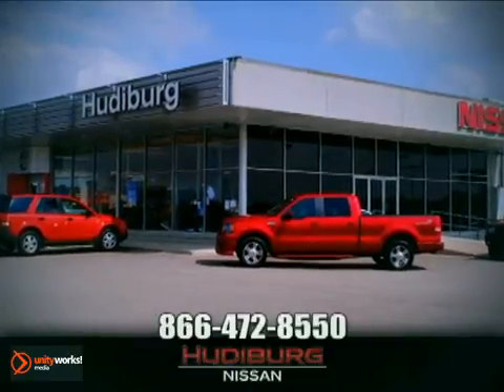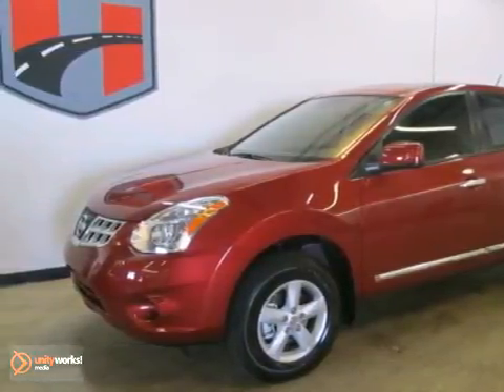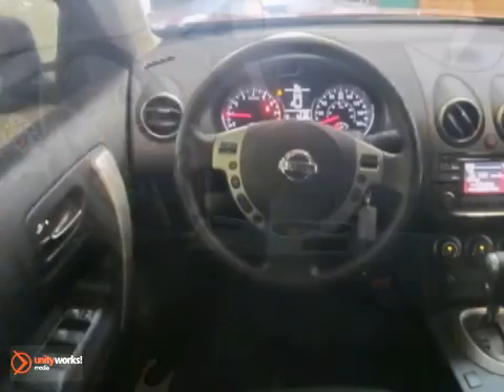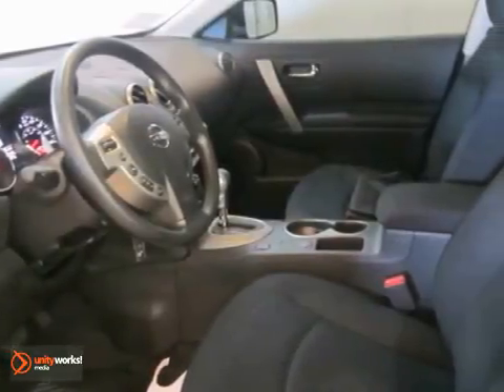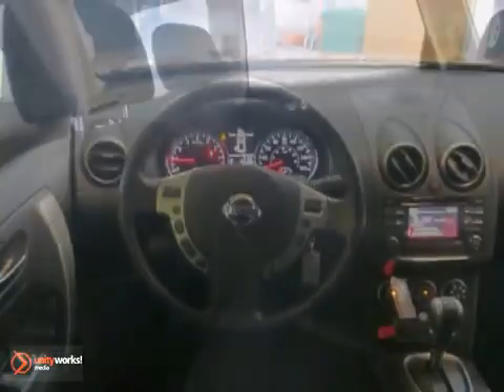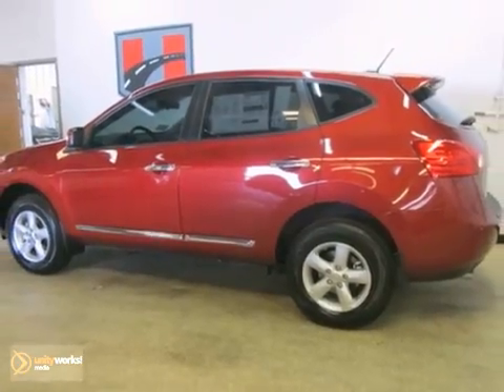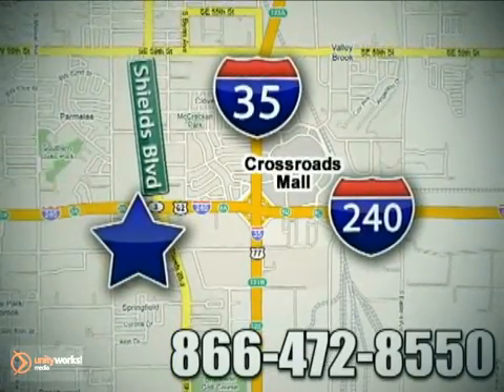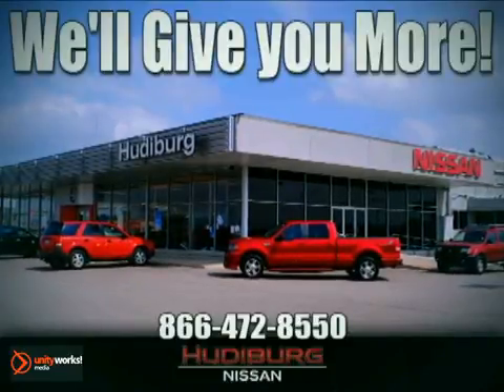2013 Nissan ROGUE #98708 in Oklahoma-City OK Norman OK SOLD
SOLD - If you are looking for real value on a great new car, Hudiburg Nissan invites you to call and make an appointment to view this 2013 Nissan ROGUE, stock# 98708. We are conveniently located near Oklahoma-City OK Norman OK Tulsa, OK and known for our great selection, reliability and quality. Call to take a look at this 2013 Nissan ROGUE today.